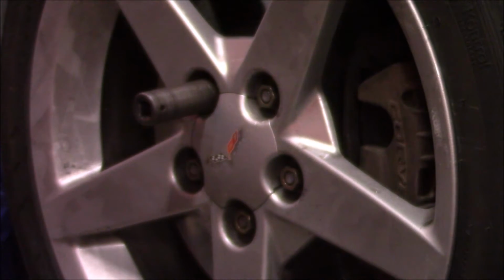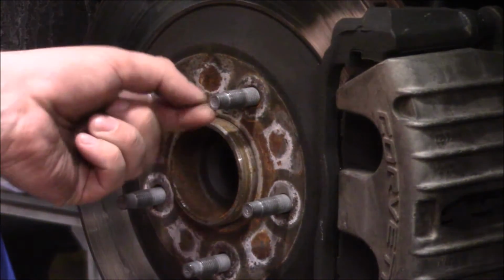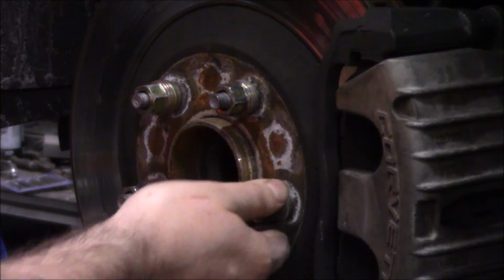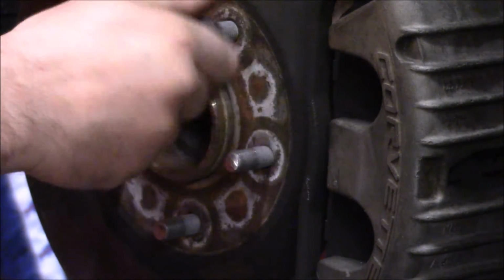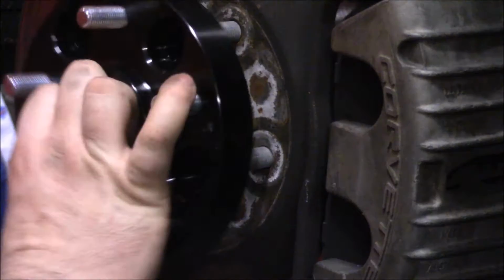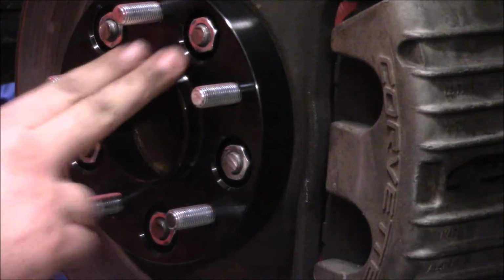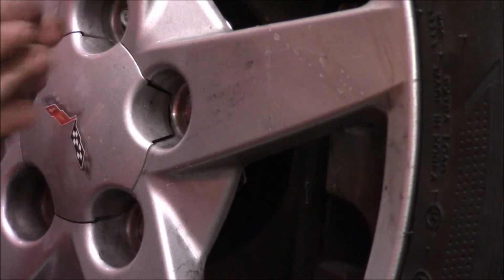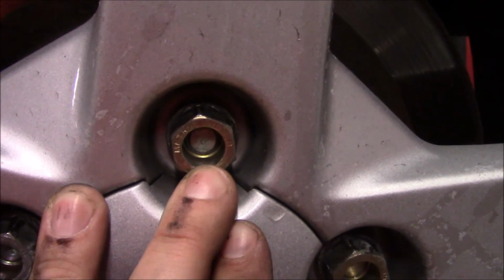| DIY | How to install bolt on spacers on your C5 Corvette.